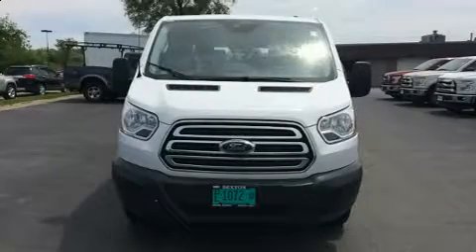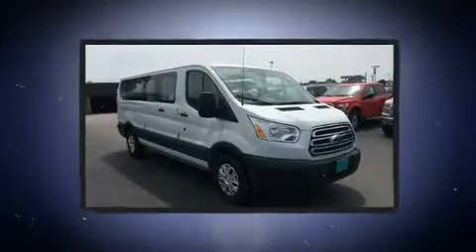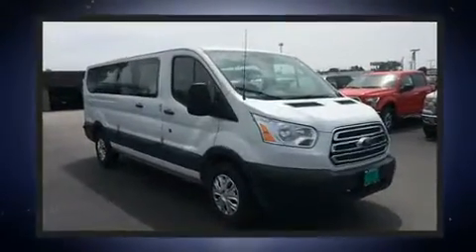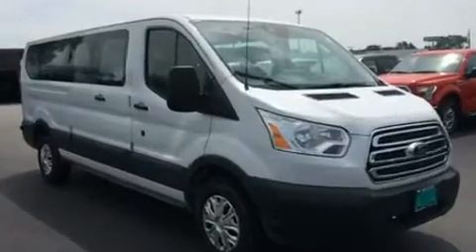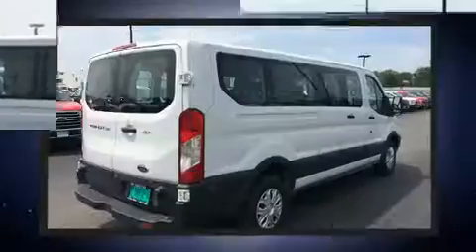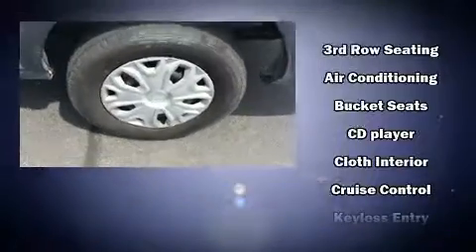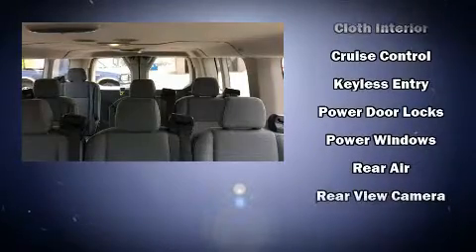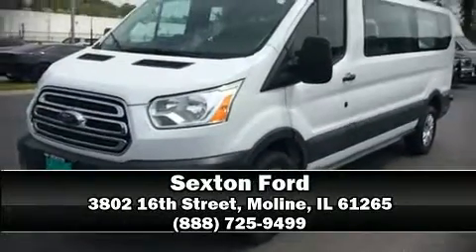2016 Ford Transit-350 XL in Moline, IL 61265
Sexton Ford
3802 16th Street

With less than 40,000 miles on the odometer, this vehicle provides excellent value as a pre-owned model. A 3.7 liter V-6 engine pairs with a sophisticated 6 speed automatic transmission, and for added security, dynamic Stability Control supplements the drivetrain. Top features include power windows, a tachometer, variably intermittent wipers, front bucket seats, front and rear air conditioning, telescoping steering wheel, power door mirrors, and 1-touch window functionality. Storage solutions are integrated throughout the interior, demonstrating thoughtful attention to detail. Ford ensures the safety and security of its passengers with equipment such as: dual front impact airbags with occupant sensing airbag, head curtain airbags, traction control, brake assist, a panic alarm, and 4 wheel disc brakes with ABS. We have the vehicle you've been searching for at a price you can afford. Stop by our dealership or give us a call for more information.